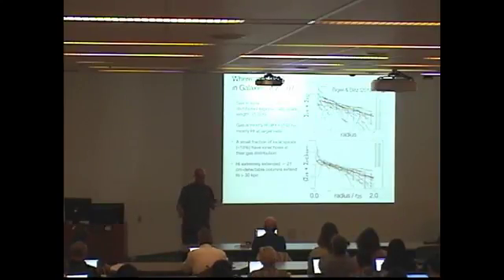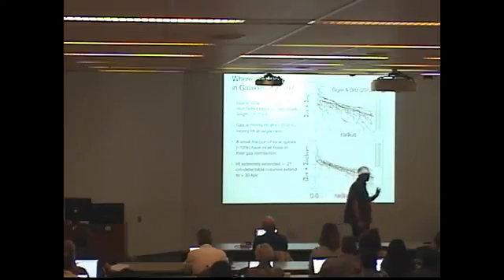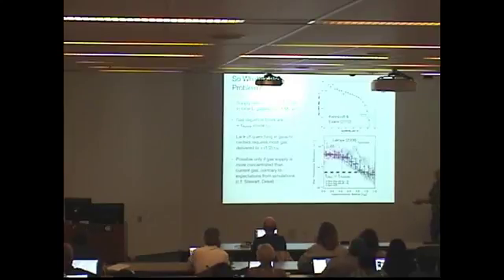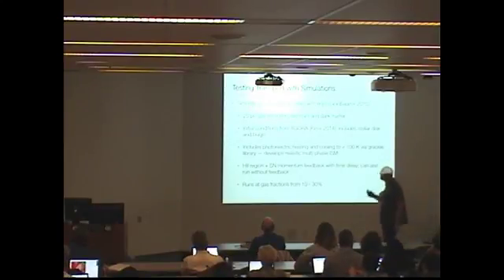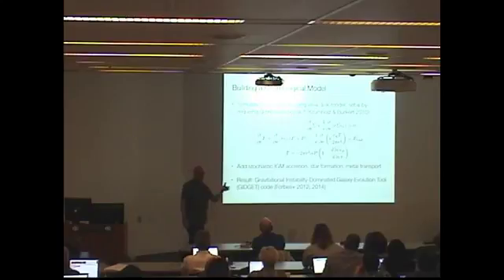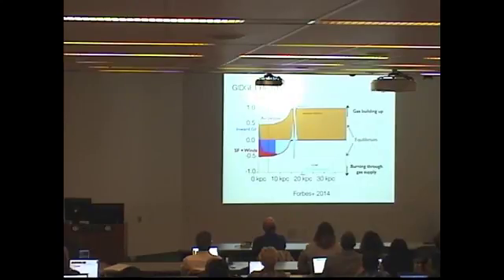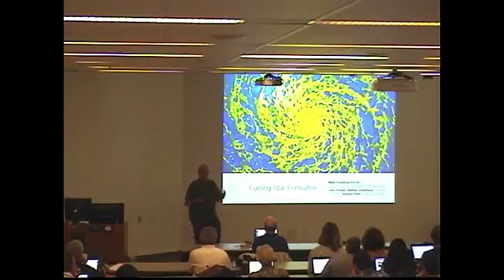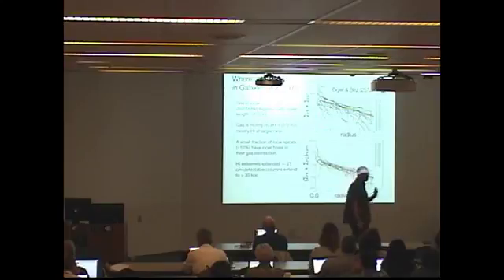Fueling Star Formation: the Role of Mass Transport within Galaxies k Krumholz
k Krumholz, University of California, Santa Cruz, The Star Formation Rate UC-HiPACCs 2017 International Summer School on AstroComputing: Star vesves Planet Formation

k Krumholz, UC Santa Cruz, Understanding radiation-pressure driven winds 2017 Santa Cruz Galaxy Workshop University of California, Santa Cruz

Galaxies are broadly divided into two classes: spiral and elliptical. Unlike the spirals, the ellipticals, often referred to as early-type galaxies, are largely composed of old stars that give.